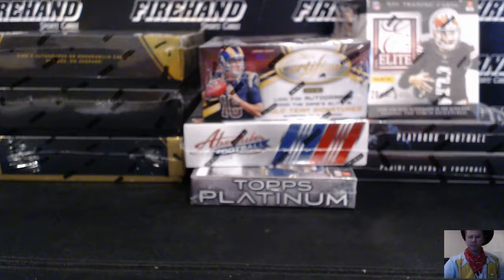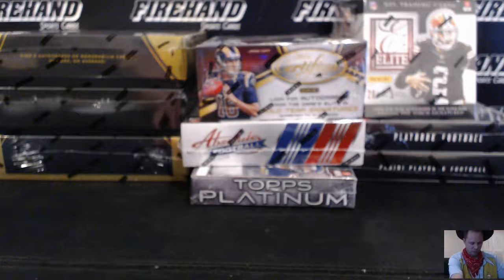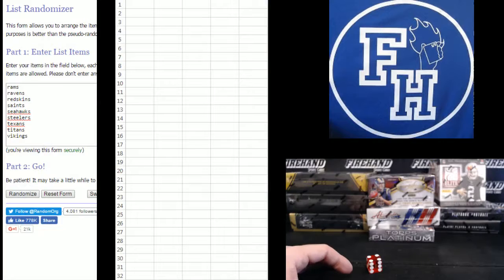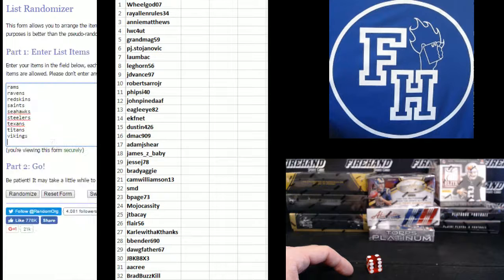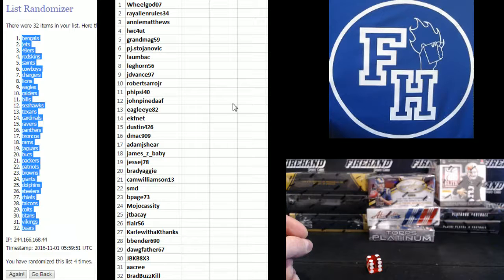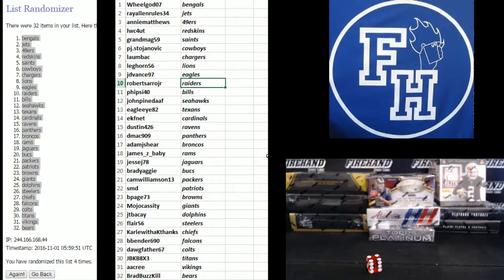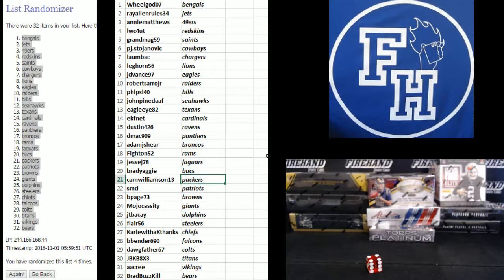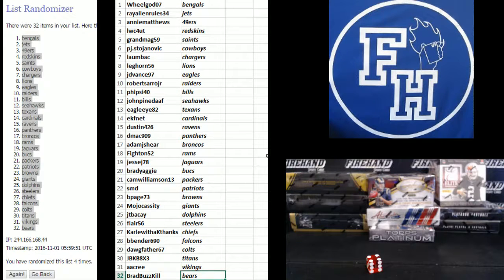Team Draw ~ Monday Night Football 9 Box Value Mixer Break ~ 10/31/16